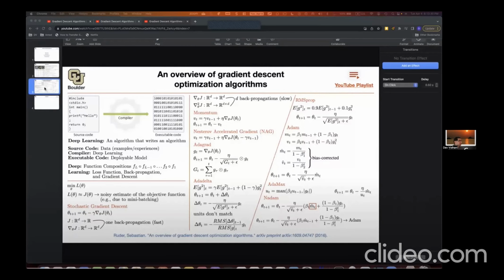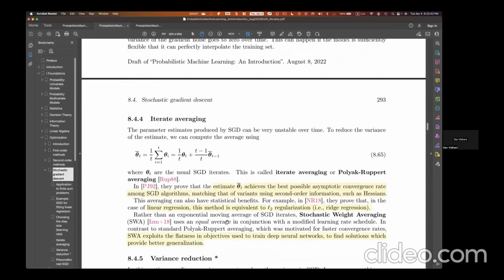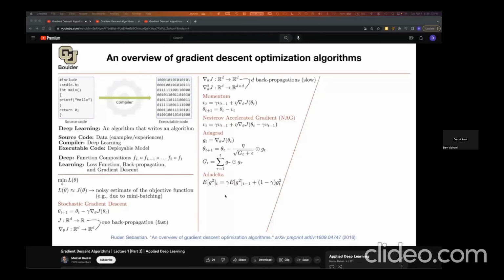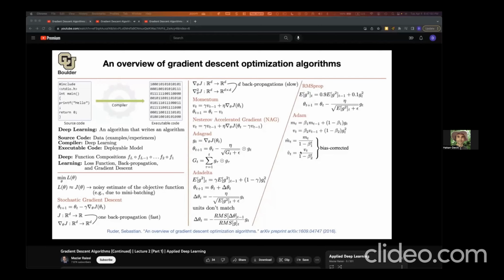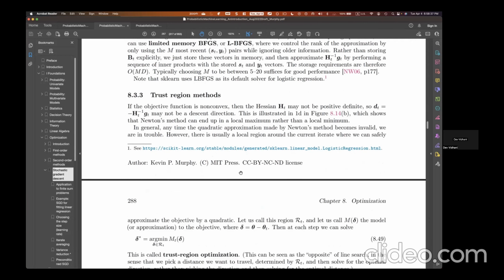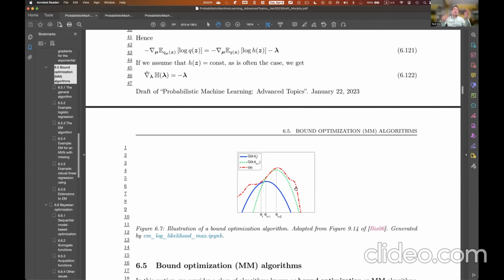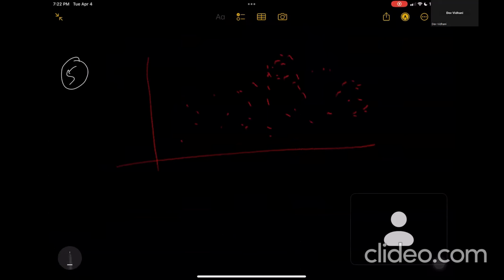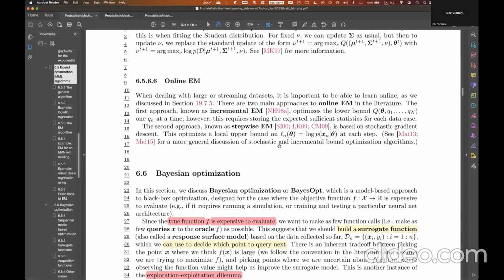Advanced Probabilistic Machine Learning Book Reading Group - April 4th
Details
Topic: We will discuss preconditioned optimizers (including Adam) in section 8.4.6 of Kevin Murphy's intro book, then continue going through chapter 6 on Optimization, starting with section 6.5, which covers the Expectation Maximization (EM) algorithm.
Discussion leader: Dev Vidhani

Advanced Probabilistic Machine Learning Book Reading Group

Kevin Murphy is putting the finishing touches on his new two-book series on probabilistic machine learning. This group will meet weekly on Tuesdays to discuss the second book titled Probabilistic Machine Learning: Advanced Topics. Details and a pre-release copy of the book are available

This will be an advanced book reading group discussing topics such as variational inference, Markov Chain Monte Carlo, state-space models, and diffusion generative models. The plan for this series is to read Parts I and II, covering Fundamentals and Inference through the spring. Other series will follow for the remainder of the book.

Participants are asked to do the reading prior to each session, and also to take turns helping lead the weekly discussions. If you are interested in participating in the book reading group but are unable to attend this first session, please message Ted Kyi, the meeting organizer.

Agenda
6:00 - 6:05 pm -- Arrival
6:05 - 7:30 pm -- Discussion and questions about chapter

Location
Please Note: There are two steps required to join this meetup:

You must go to the ml-bookclub channel on our Slack to get the password for the meeting.
You must have a Zoom login in order to join the event. A free Zoom account will work. If you get an error message joining the Zoom, please login to your Zoom account and try again.